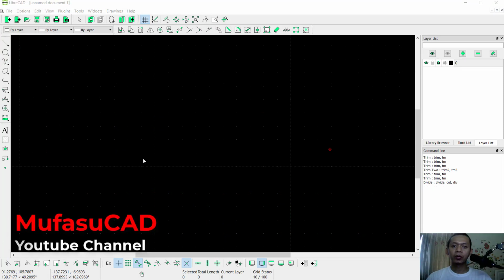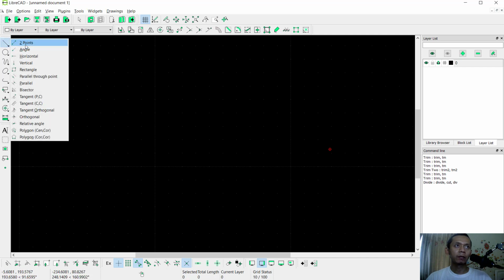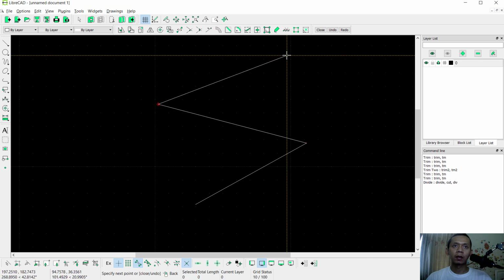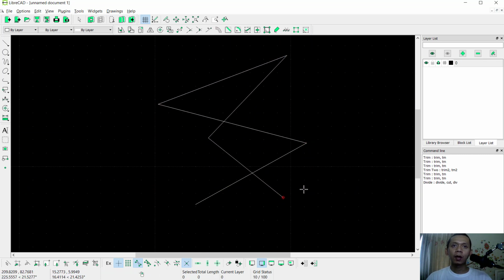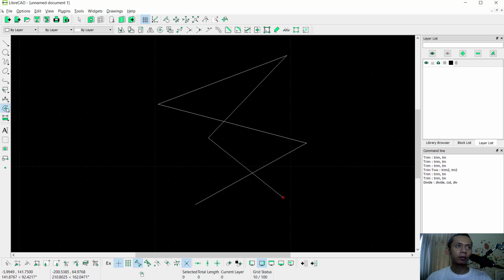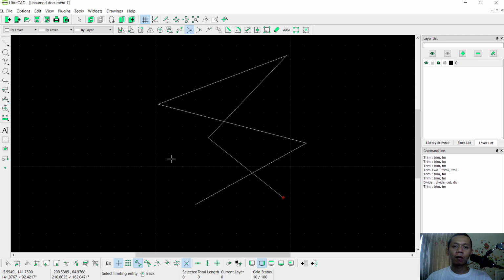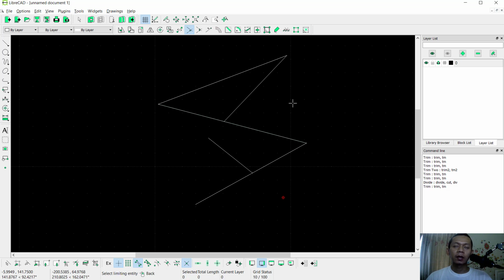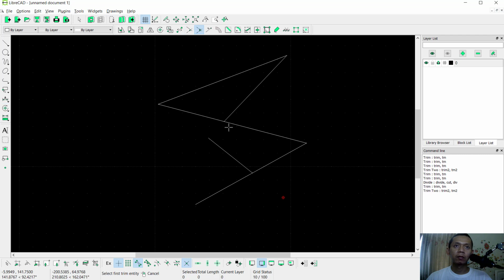LibreCAD How To Trim Object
Learn librecad basic tutorial for beginner how to trim line object